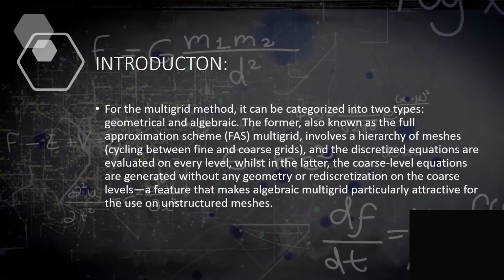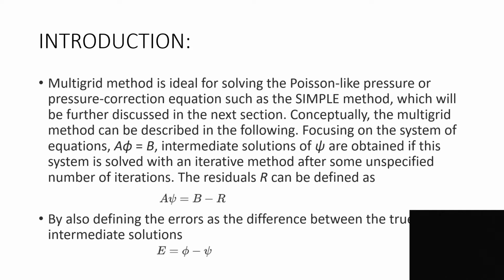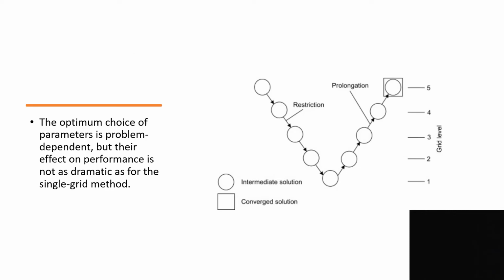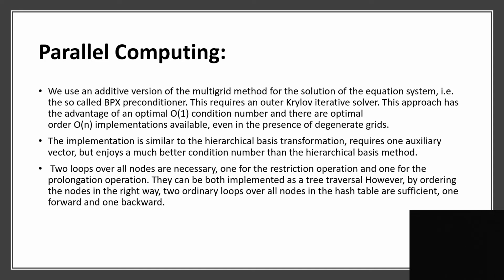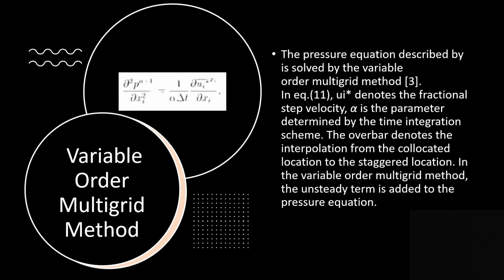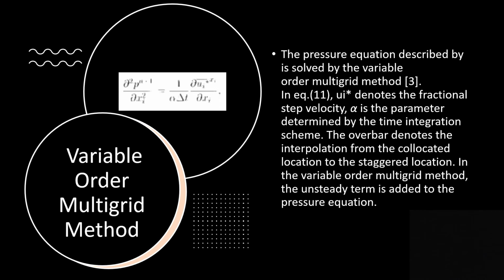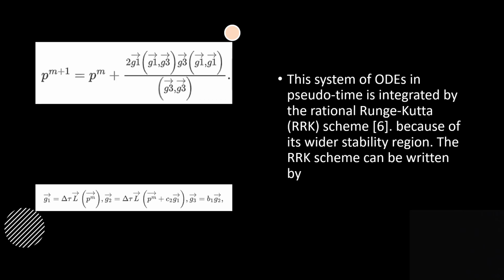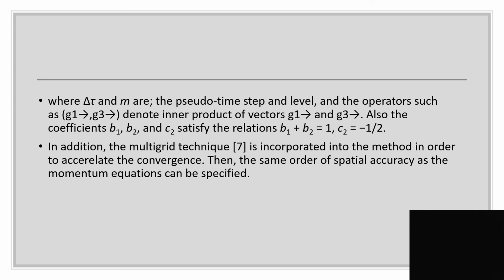A Massively Parallel Multigrid Method for Finite Elements 1